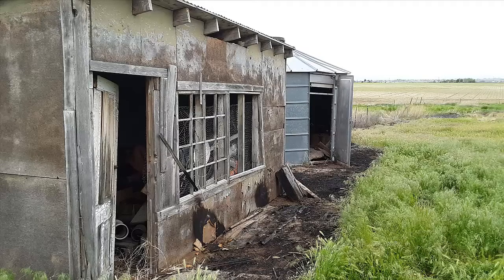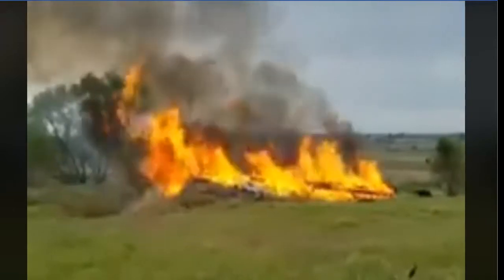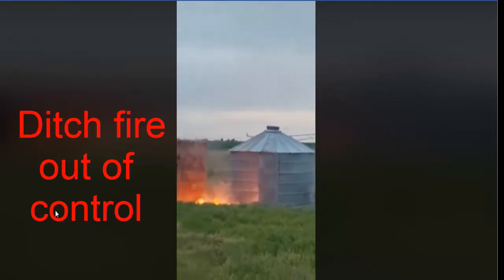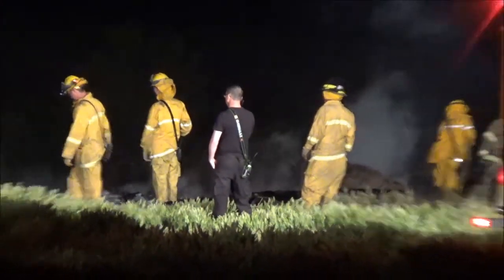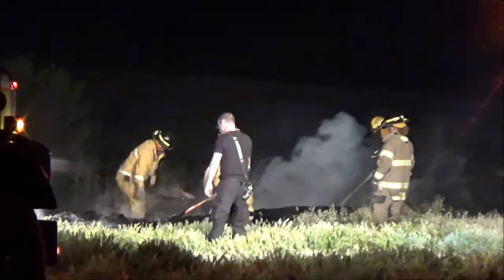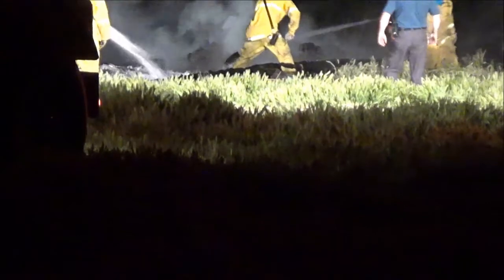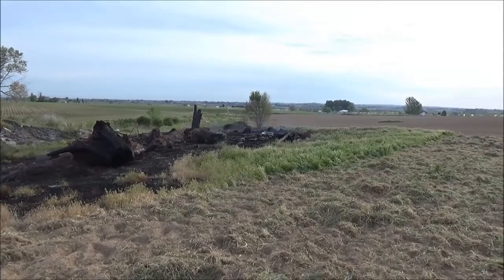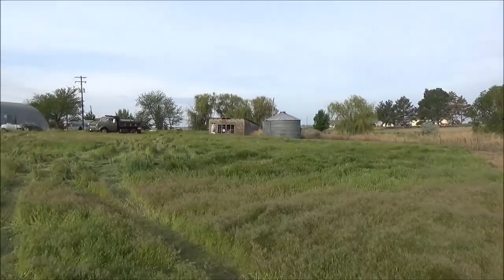Yes this happened at Sucker Flats.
We're back at Sucker Flats waiting for the truck to be repaired and this happens. The neighbor was burning weeds in the ditch and it got away. It went to the shrub pile on sucker Flats which was not a big deal but it kept going and that was a big deal.